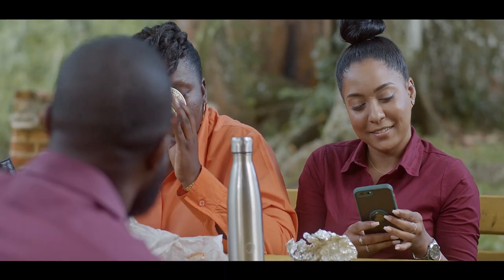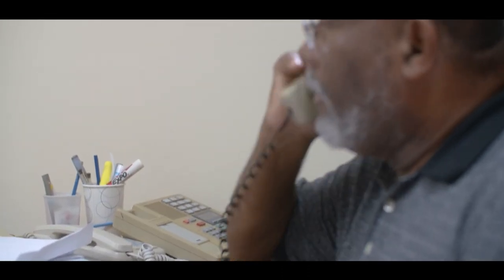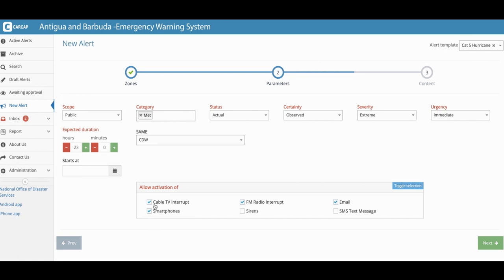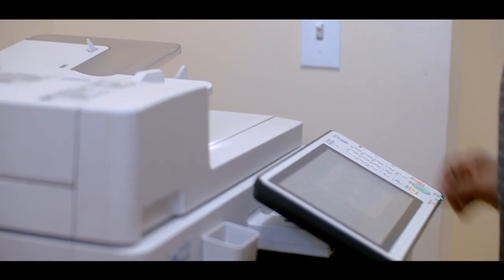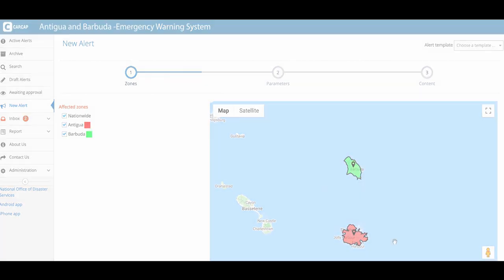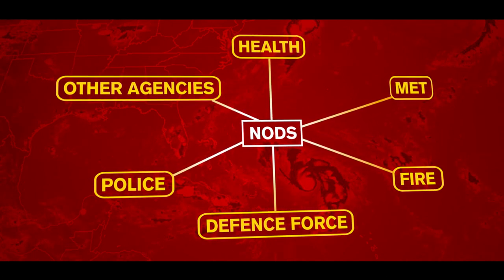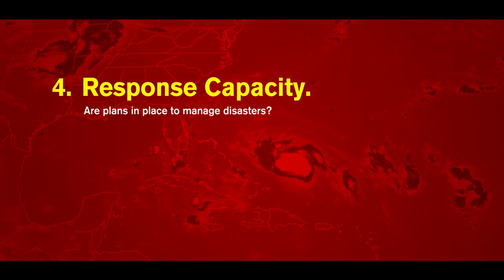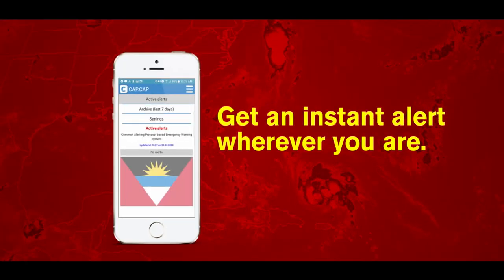CAP.CAP Documentary Short_Antigua & Barbuda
Tarsier was chosen by The National Office of Disaster Services (NODS) & UNDP to help execute visual messaging for a public awareness campaign for the launch of the CAP system in Antigua & Barbuda. This Documentary Short explains how the CAP System works and by replacing the old system, how it will benefit the citizens of Antigua & Barbuda.

The CAP (Common Alert Protocol) is a web-based platform and service that allows authorities to send out a warning instantly to the general public. The CAP platform allows designated authorities to connect through a wide variety of technologies to notify the public, be it a smartphone app, radio and tv interrupt, sirens, or any other medium.